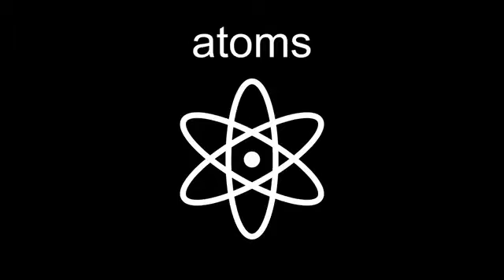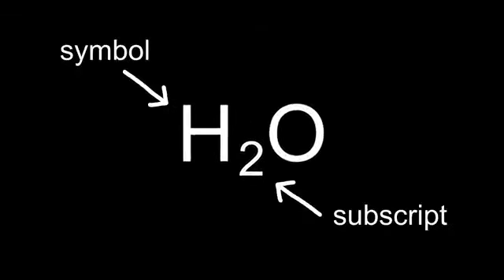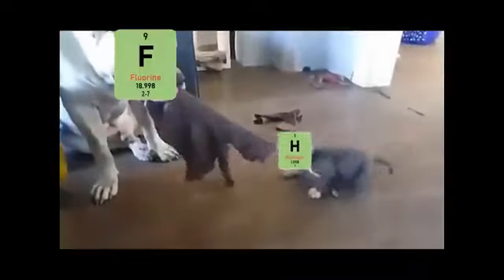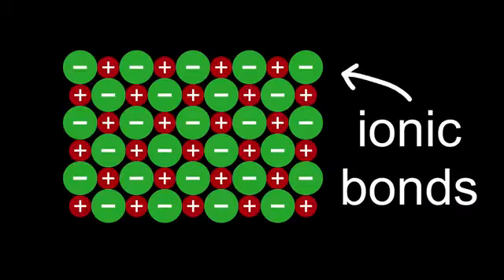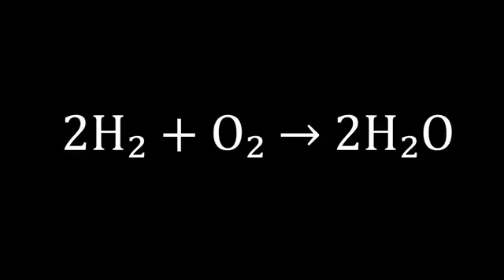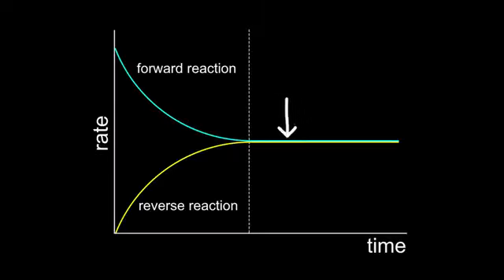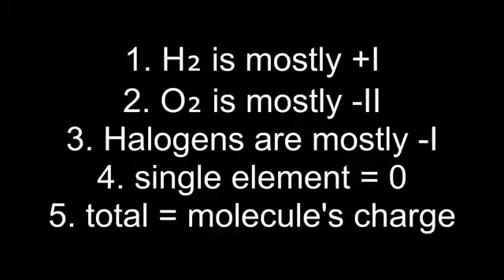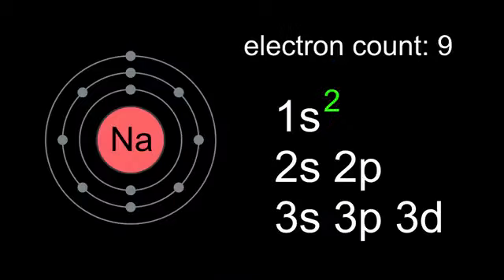Study chemistry with Fun [General chemistry Learning]